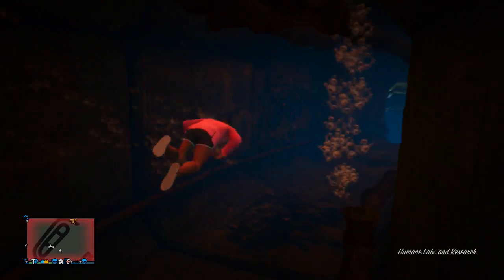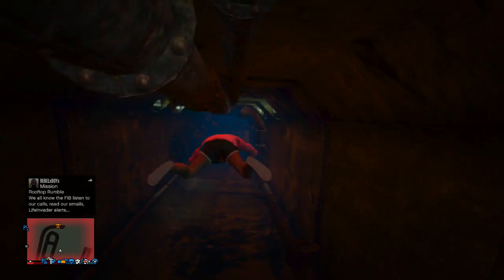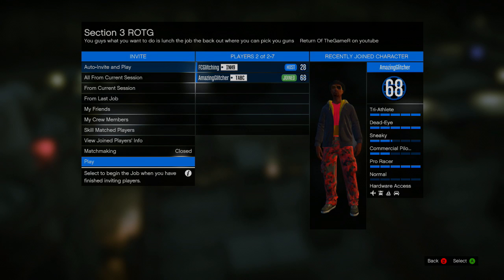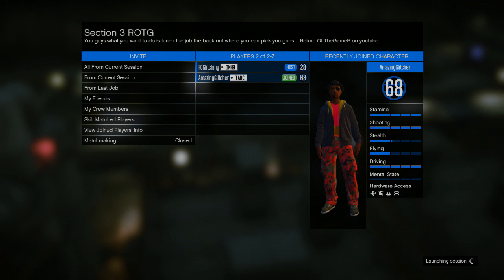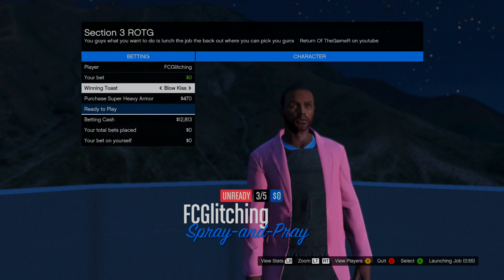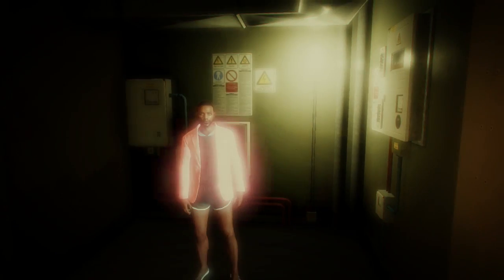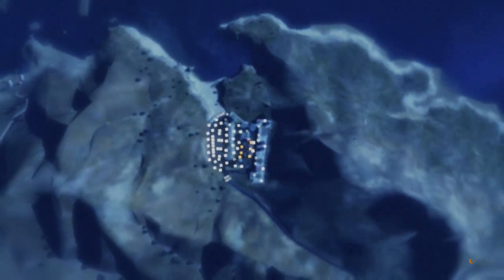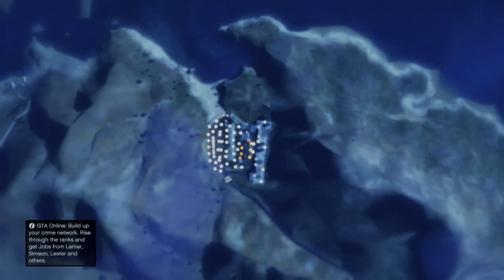GTA 5 Glitches: 9 SECRET LOCATIONS Online! Secret Section 3 Tunnels, Banks, Hospital & More!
A GTA 5 Glitch that allows you to get into a lot of secret locations in gta 5 online!

Song: Dropouts - Let Go